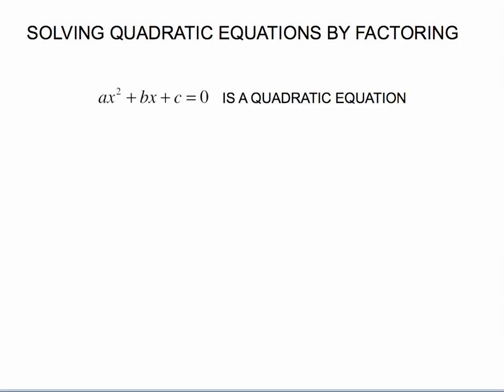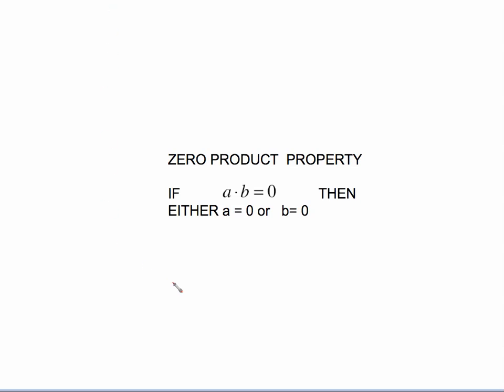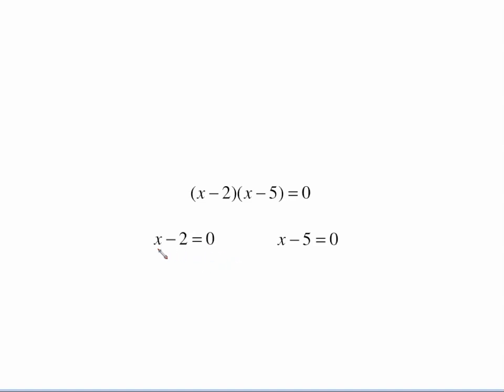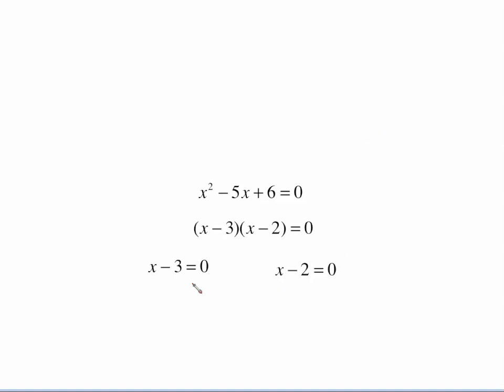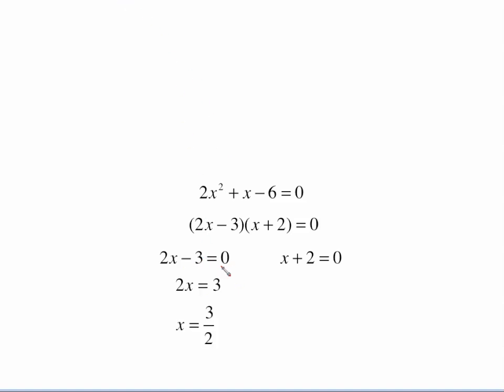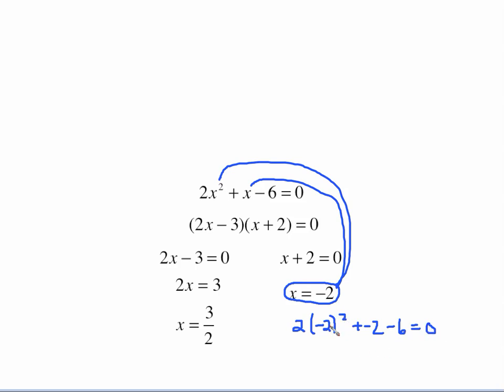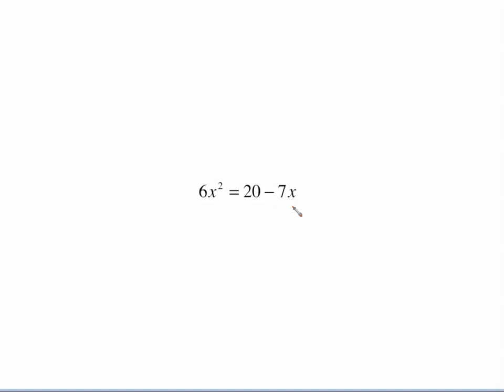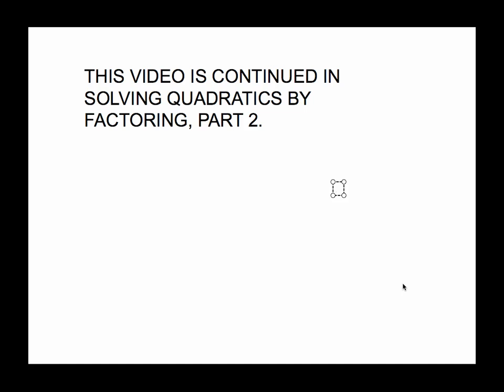MAT0024 SOLVING QUADRATIC EQUATIONS BY FACTORING, PART 1.mp4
SOLVING QUADRATIC EQUATIONS BY FACTORING, PART 1.mp4